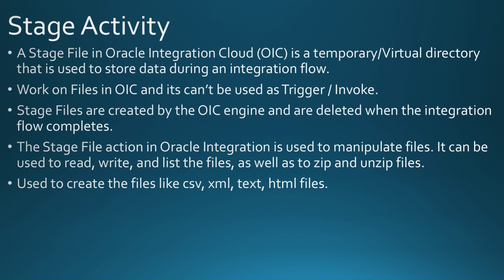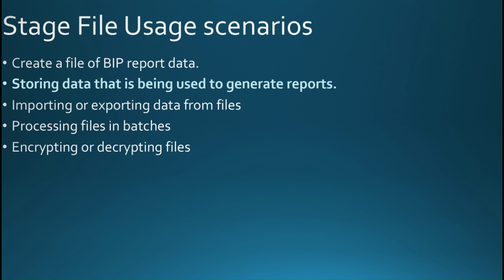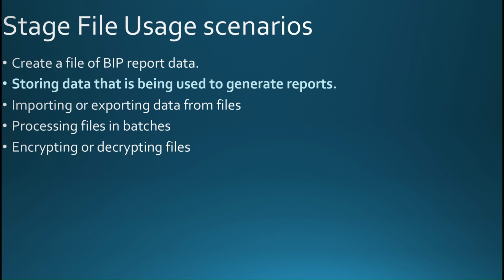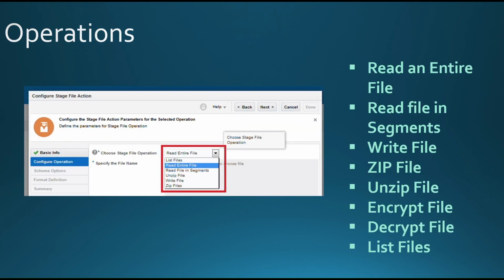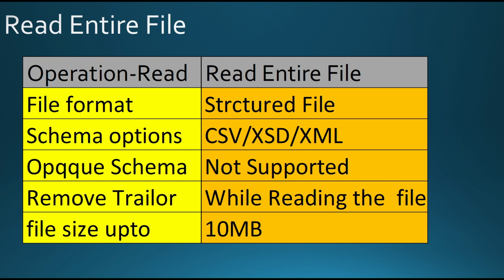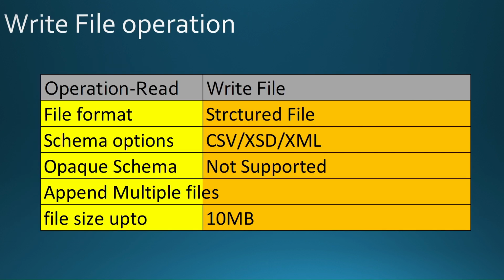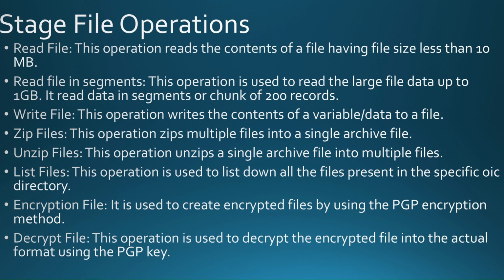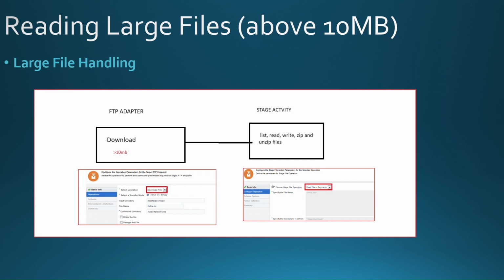OIC Session-29 :OIC Stage Activity high level details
You can understand Stage acitvity Usage in Real time in OIC Integrations